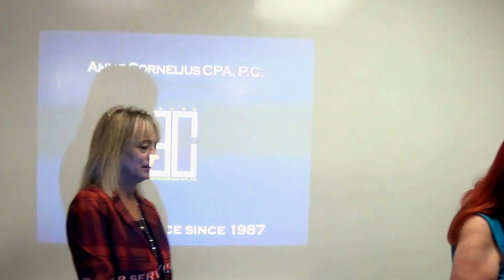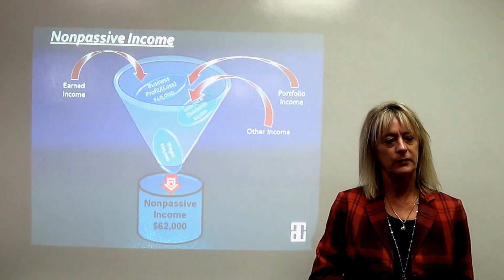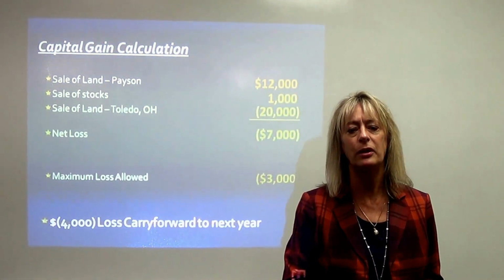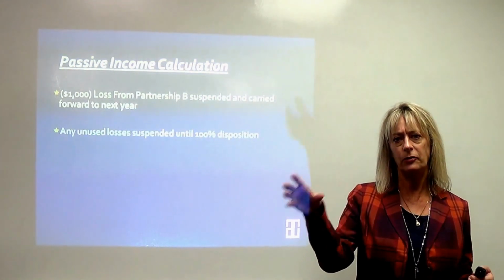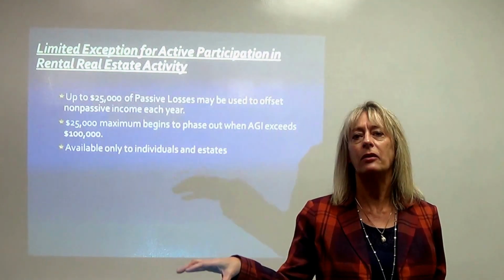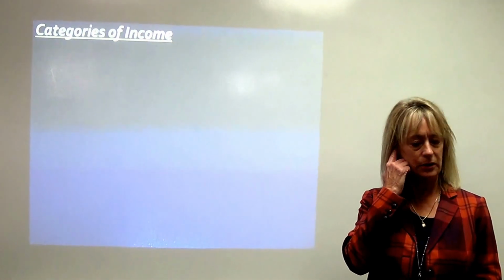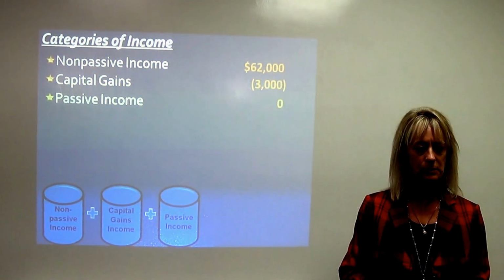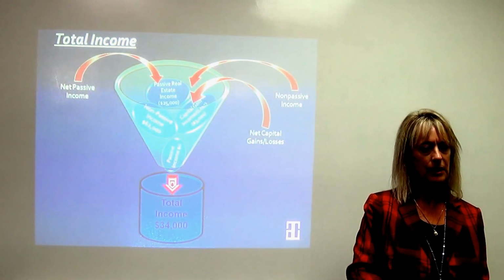Lunch and Learn Passive vs. Active Income (Part 1 of 2)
Lunch and Learn Passive vs. Active Income

This is a program in our Lunch and Learn series from Gerchick Real Estate.

for even more educational items.  Register for Free in our member’s only area and see the Real Educational materials that are there for you!

Linda Gerchick, CCIM
Gerchick Real Estate
6424 E Greenway Parkway